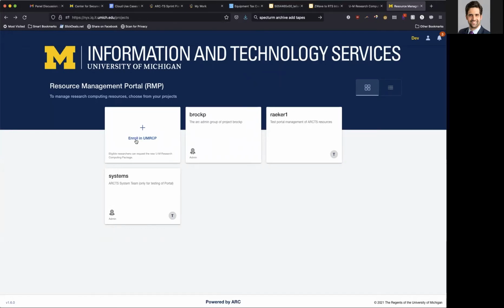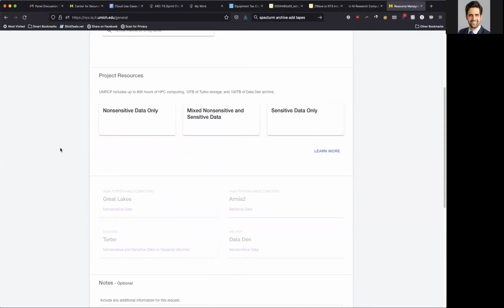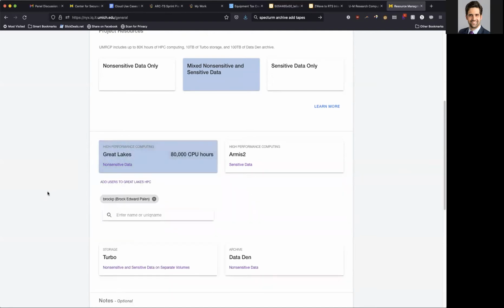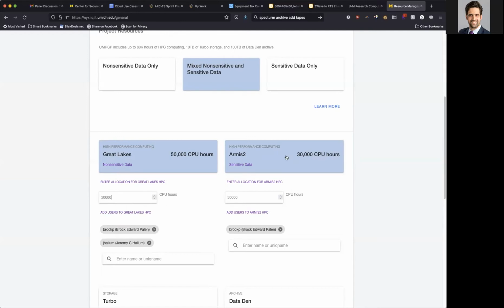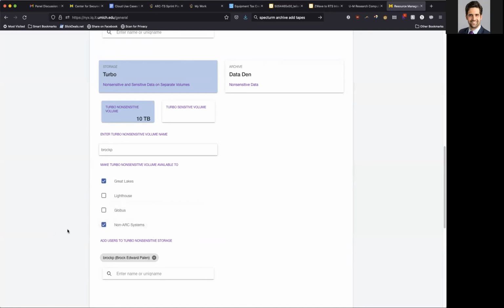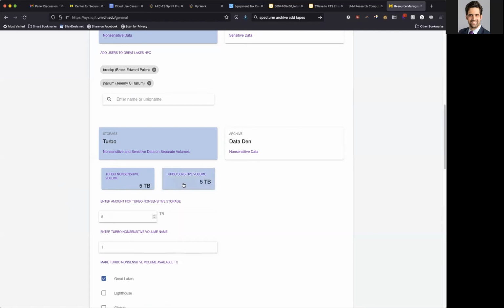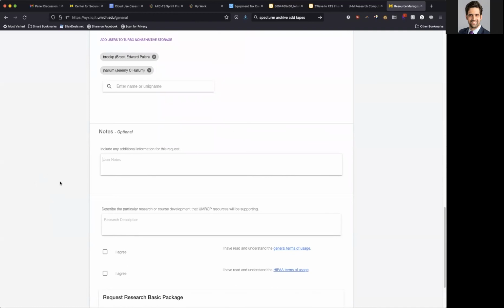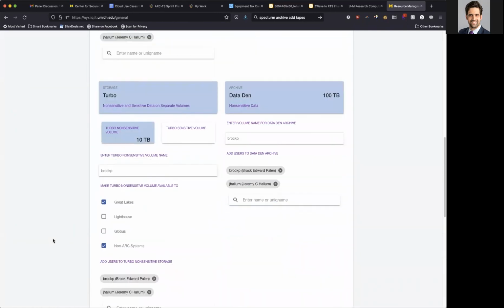How To Enroll - UMRCP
This guide walks you through the process of enrolling and selecting your options in the new U-M Research Computing Package.